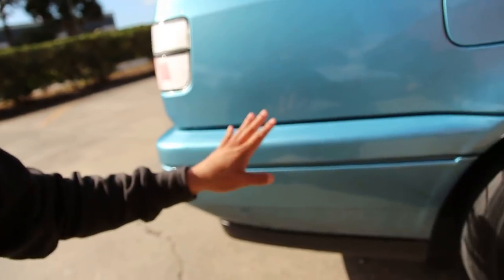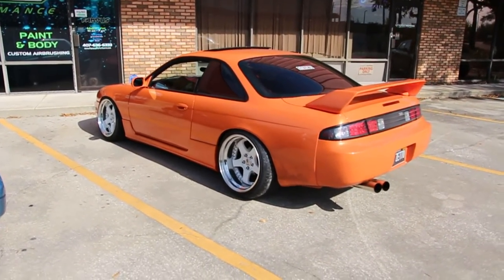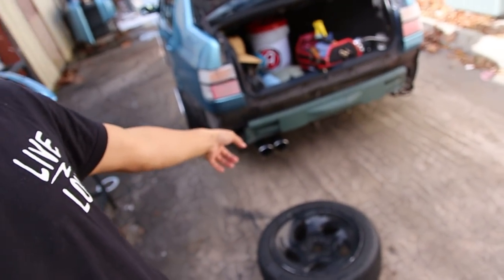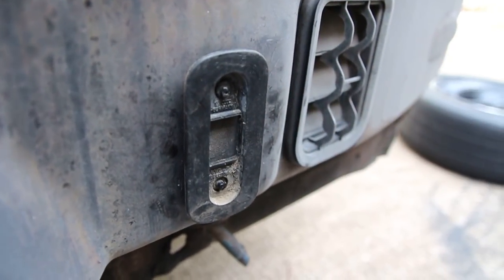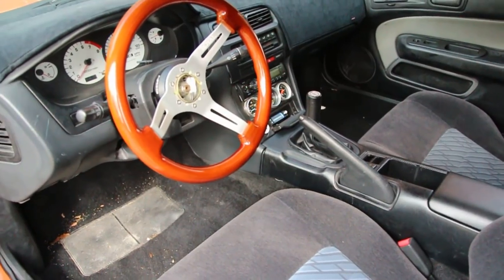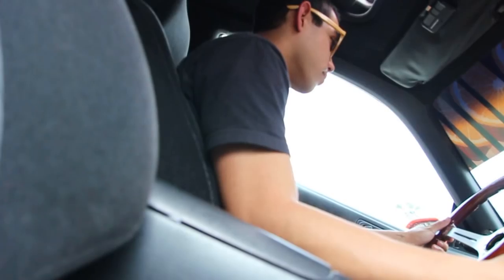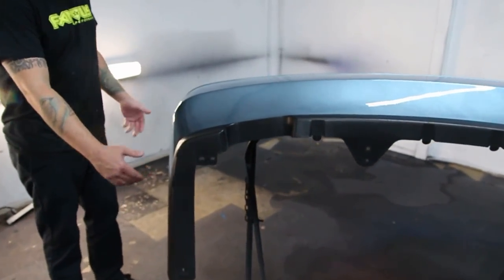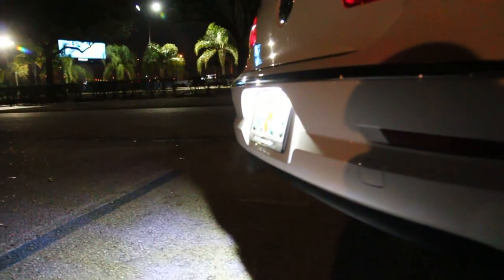Painting my Mk3 one day before EuroTripper.....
lol another interesting day. Can't wait to see everyone down in Fort Myers!